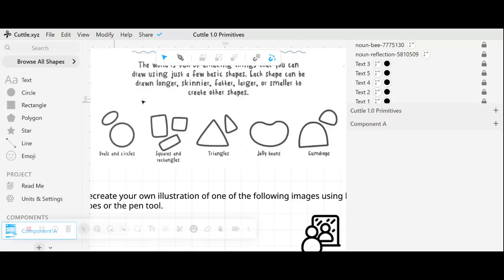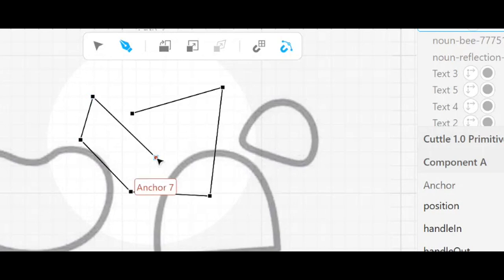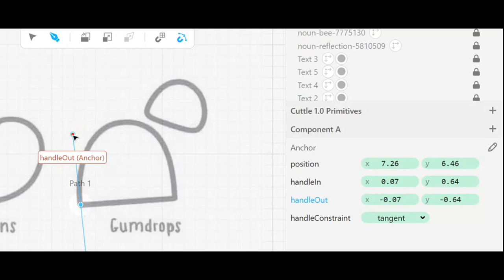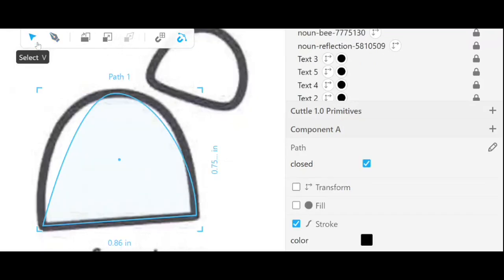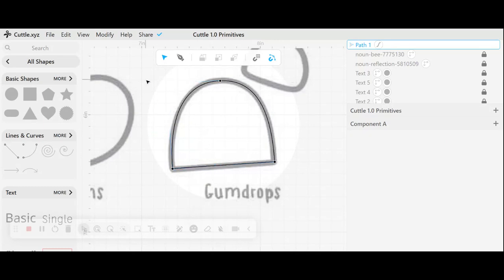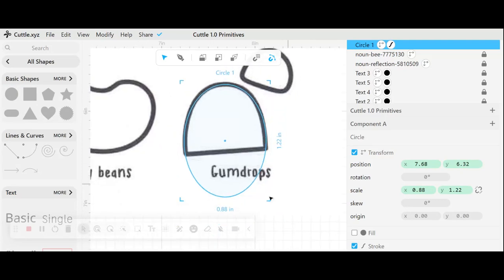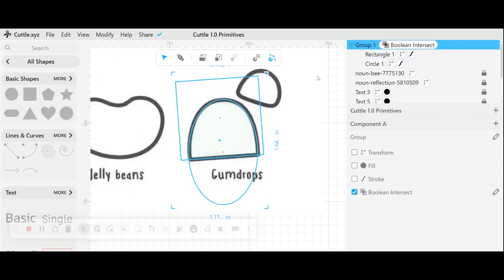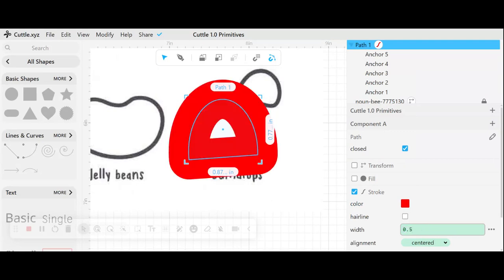Cuttle 1.1 - Pen Tool and Boolean Intersection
0:00 Introduction
0:42 Pen Tool
1:49 Anchors with Curves
5:20 Boolean Intersection